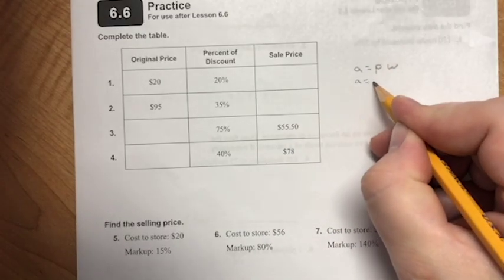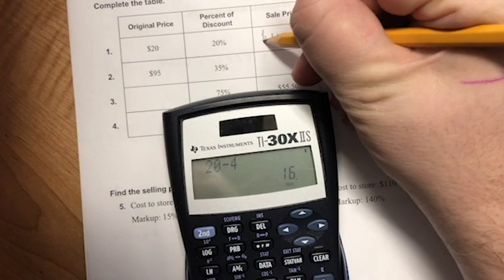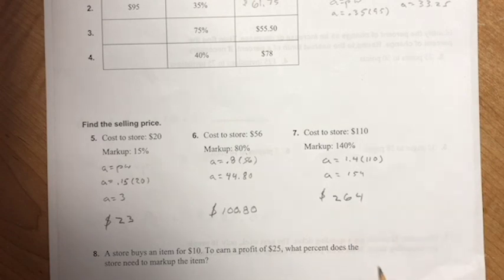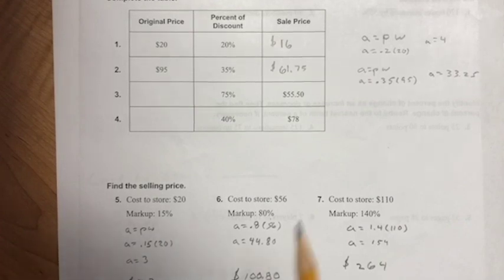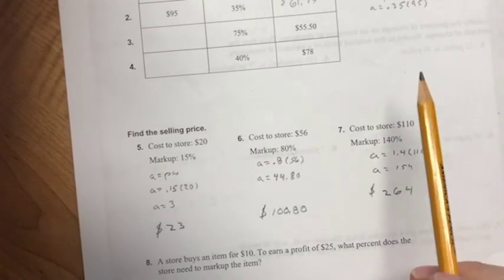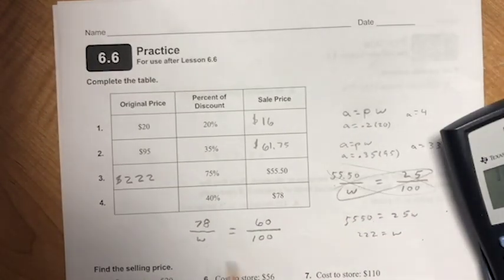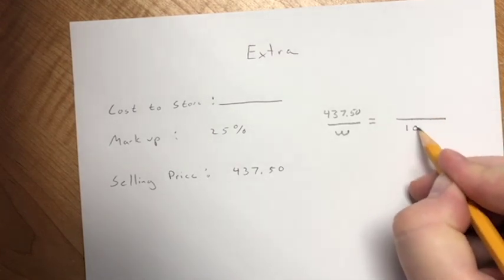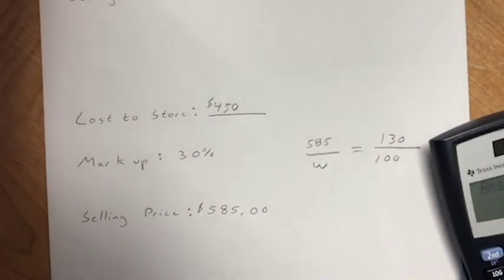Sec. 6.6: Discounts and Markups